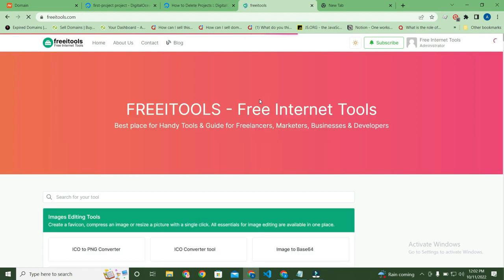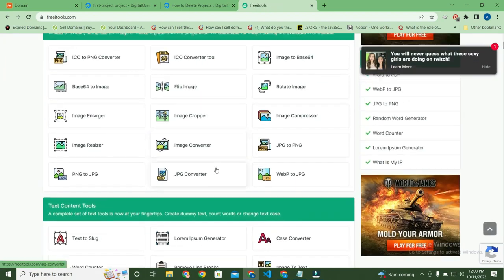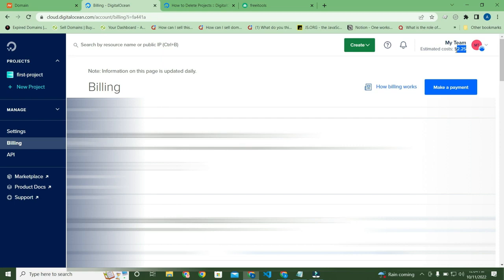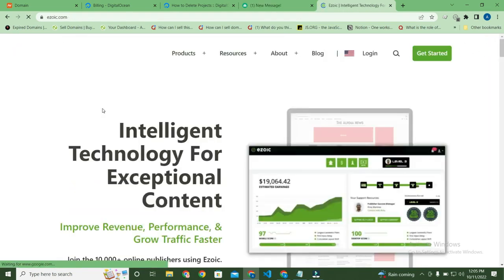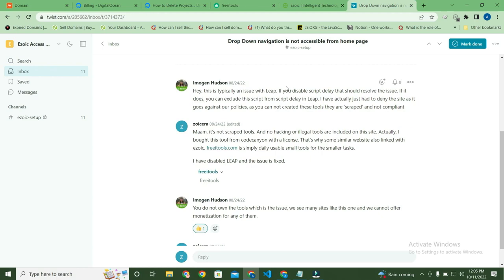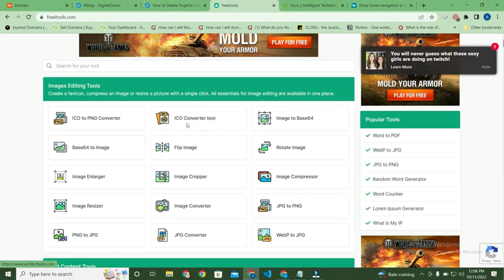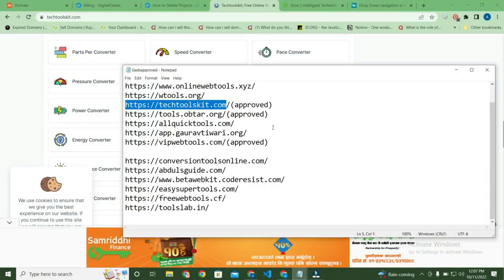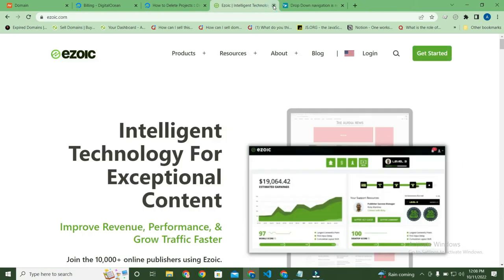Why I deleted tools website bought from codecanyon | Inspired by h educate | SumoWebTools #15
Why I deleted tools website bought from codecanyon | Inspired by h educate | SumoWebTools